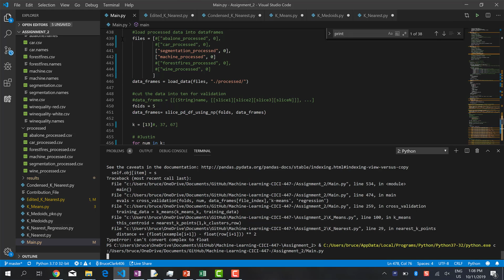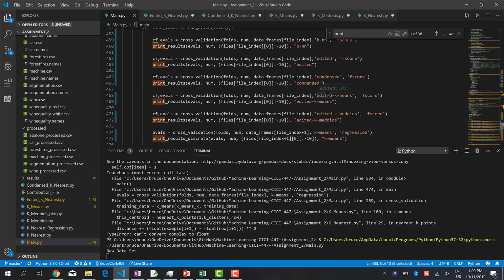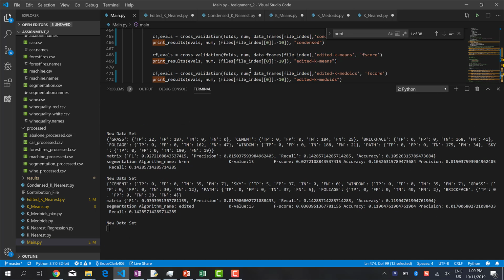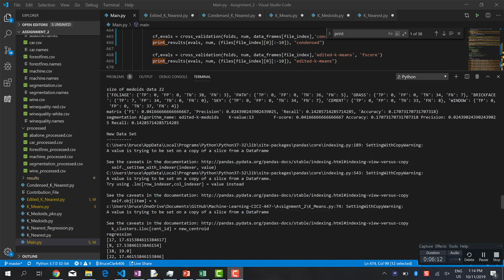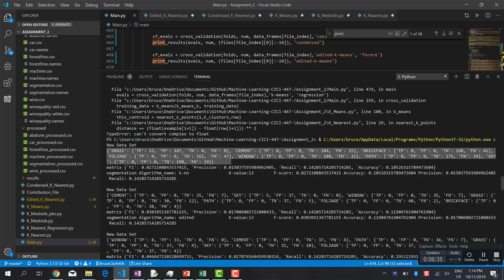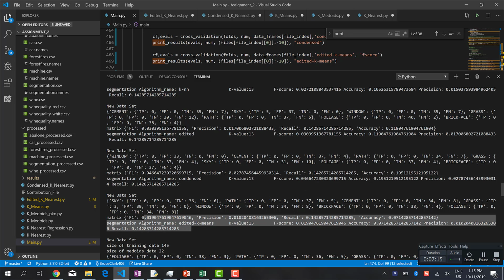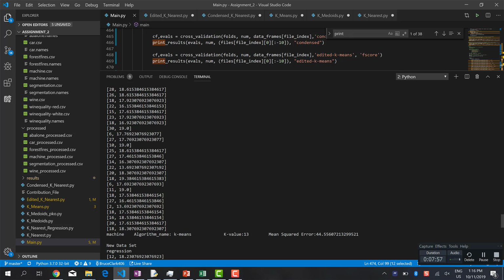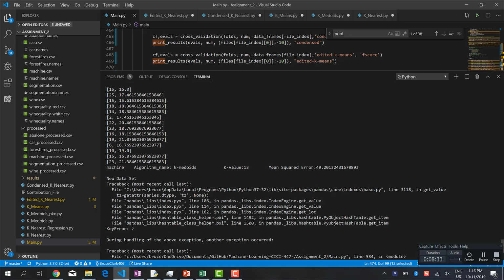CSCI447 Project 2